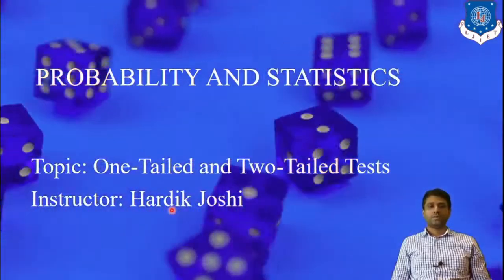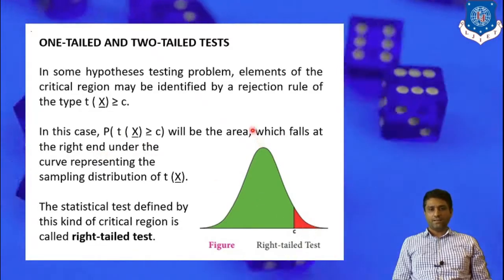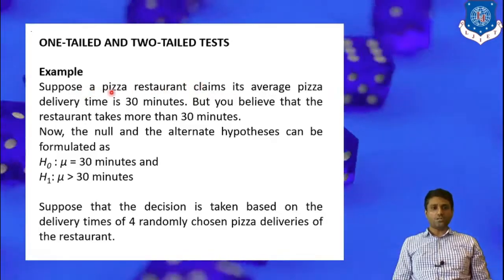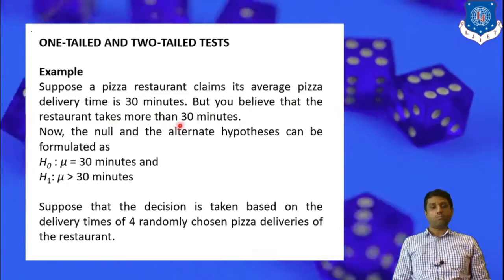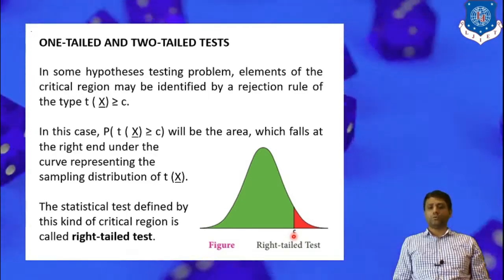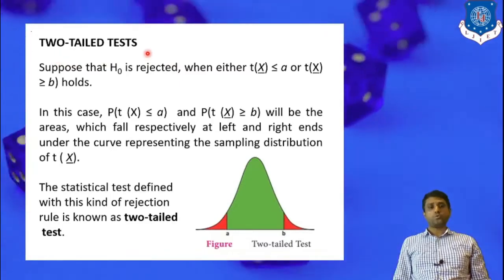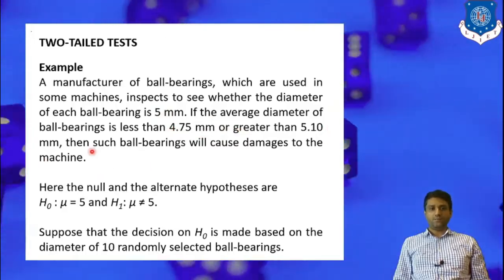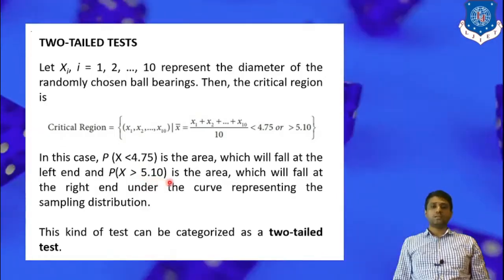Lec 26 One Tailed and Two Tailed Test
Title : Lec-26_ One Tailed and Two Tailed Test | Probability and Statistics | Computer Engineering